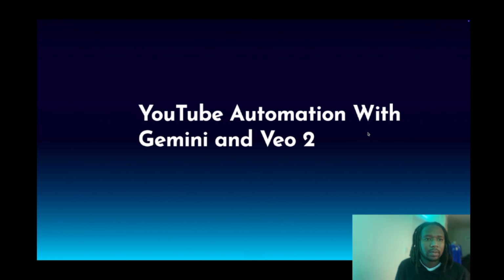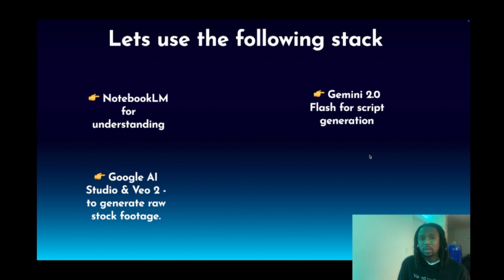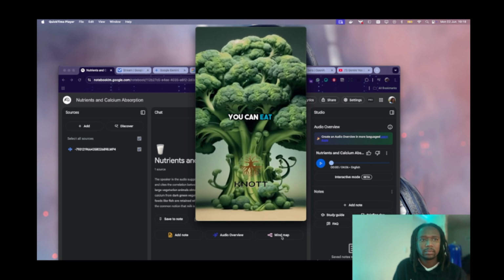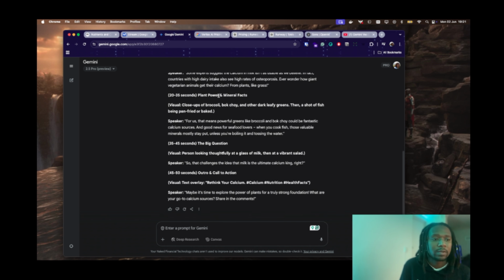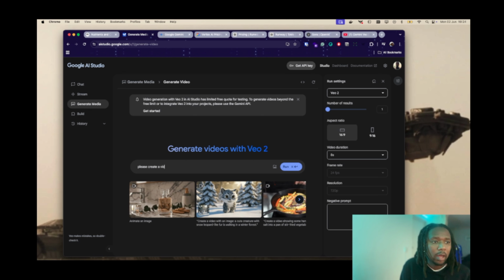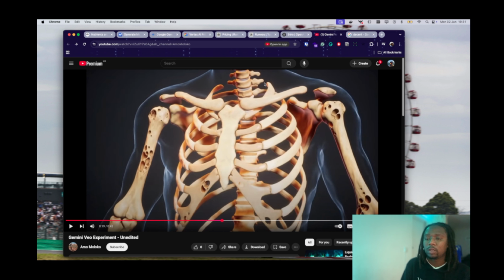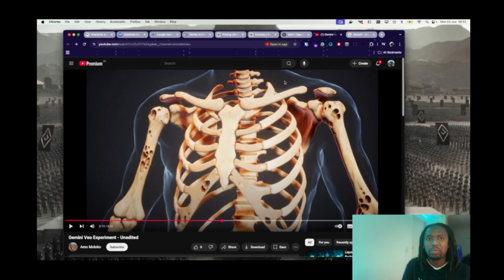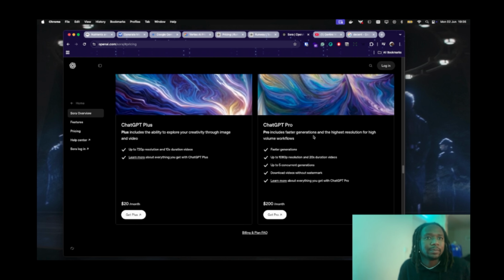How To Fast Track YouTube Automation With Gemini & Veo 2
This Video takes a look at some of the tools you could use to set up a workflow to use Gemini & Veo 2 to do YouTube Automation.